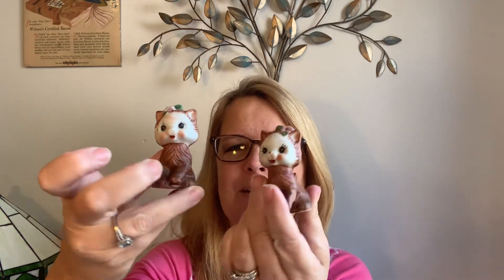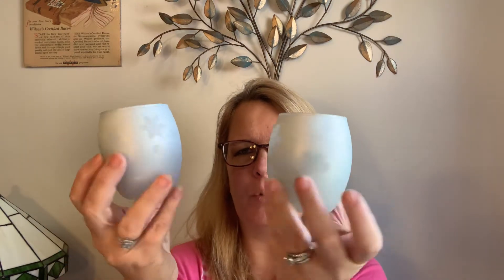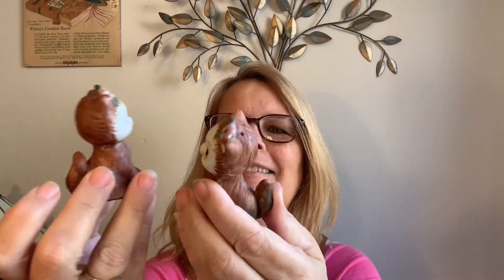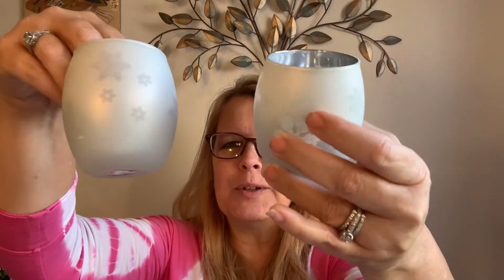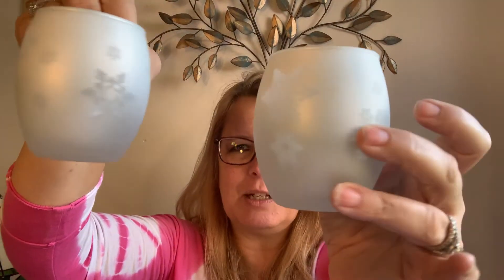The 2nd winner is!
2nd drawing!=Winner winner from Thursday’s sale ! This week you had to buy something to get your name in the drawing. Like the video with a thumbs up and comment which item you liked the most. That will give me a better idea for future contests!💕💕😃Also spread the word Cindysthriftingagain is doing giveaways!